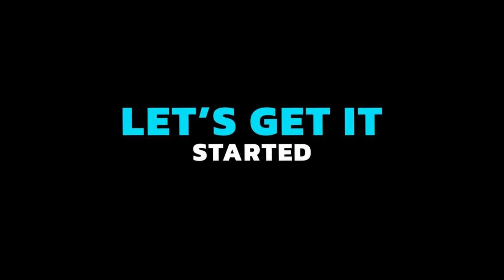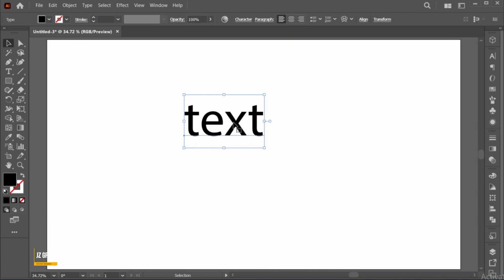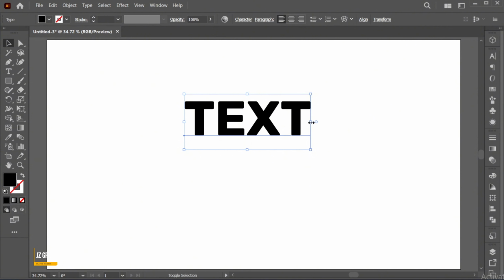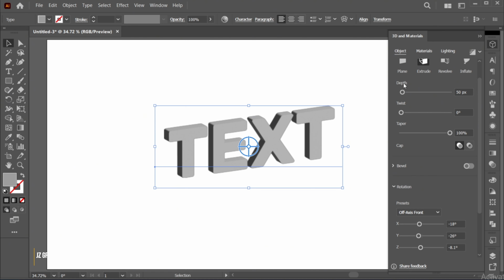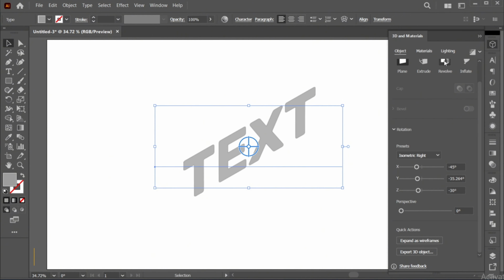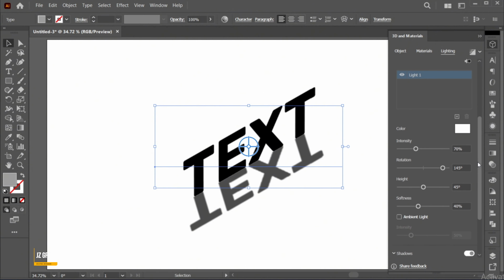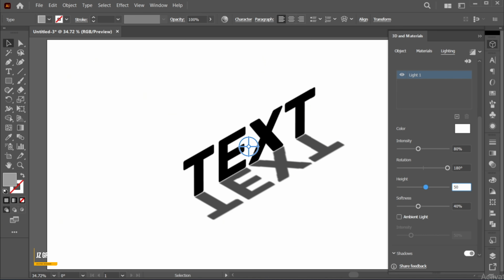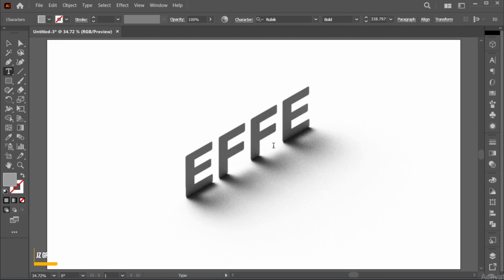Backlit Text Effect in Illustrator | Shadow Effect | Editable Text Effect | Illustrator Tutorial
In this tutorial, I will teach you How to Create Backlit Text Effect in Illustrator | Shadow Effect | Editable Text Effect | Illustrator Tutorial

illustrator tutorial,
how to,
graphic design tutorials,
3d,
3d extrude and bevel,
3d text effect in illustrator,
illustrator text effect tutorial,
graphic design community,
adobe illustrator tips,
adobe illustrator 2025 tips,
jzgraphics,